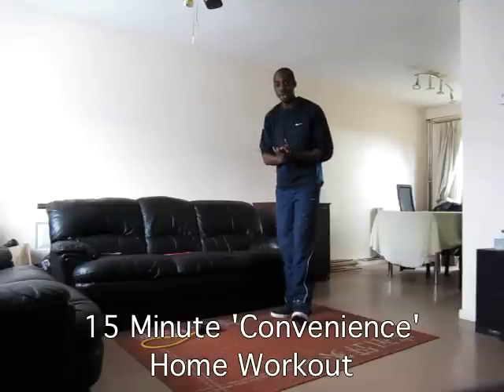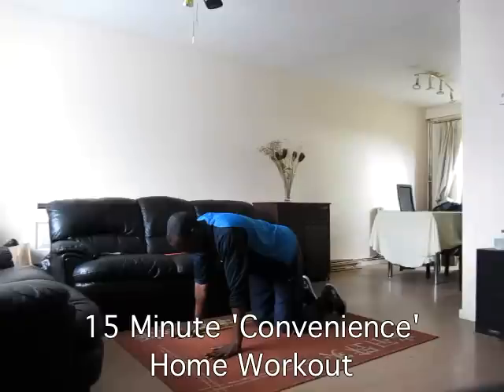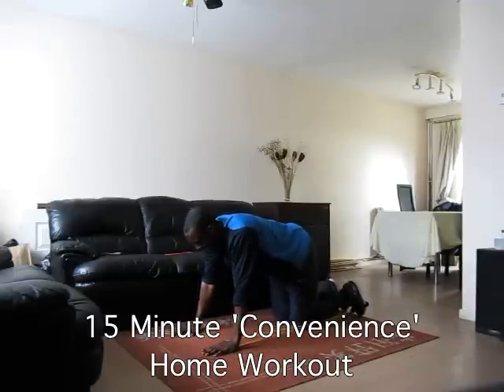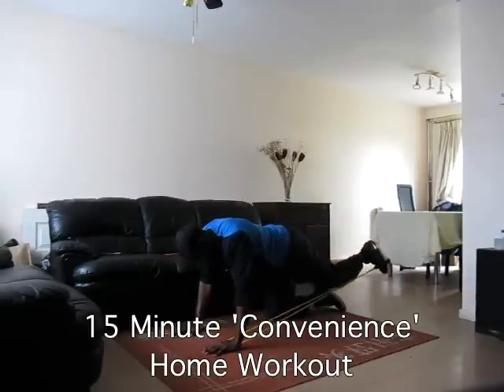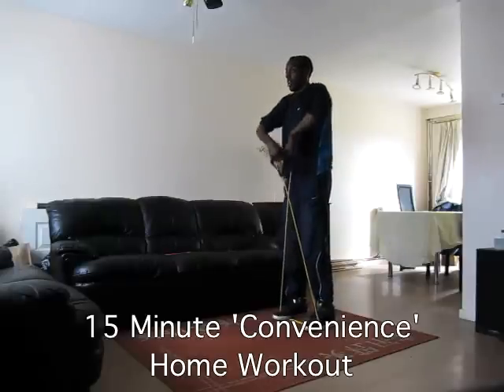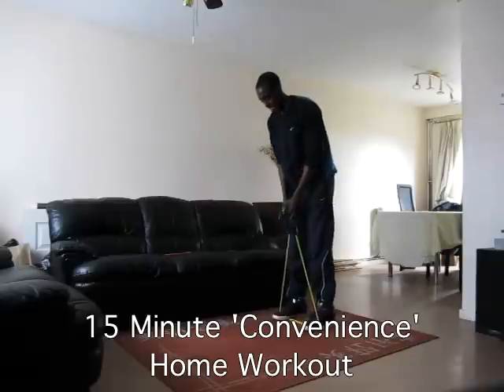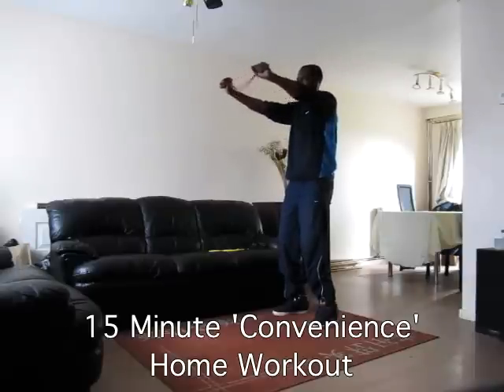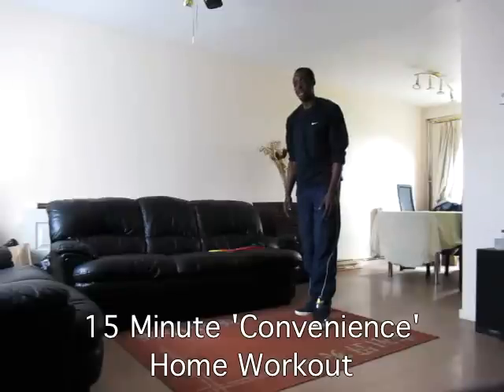15 Minute Convenience Home Workout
Going on holiday, want to keep that gym 'pump? Then this is one of many 'convenience' workouts that you can perform. Just you and the band. No extra tools required like in the previous workout